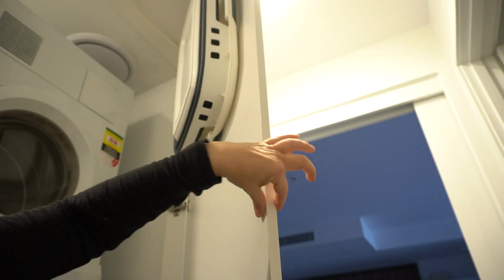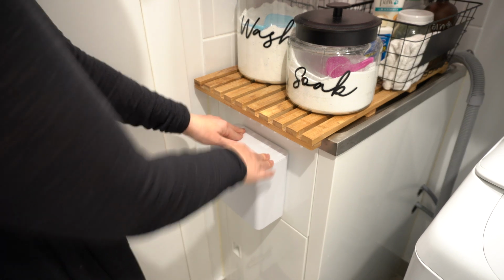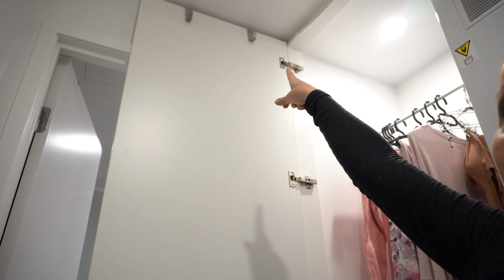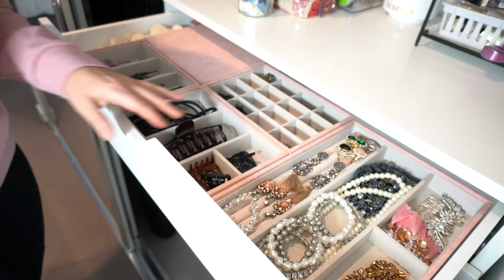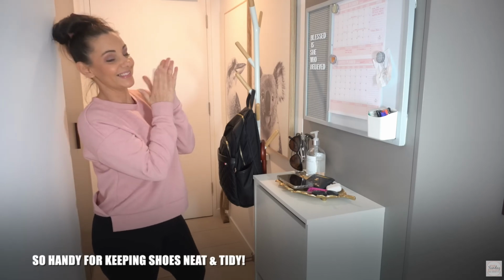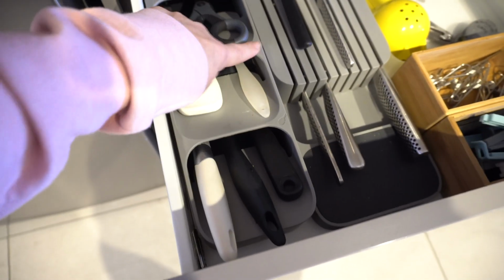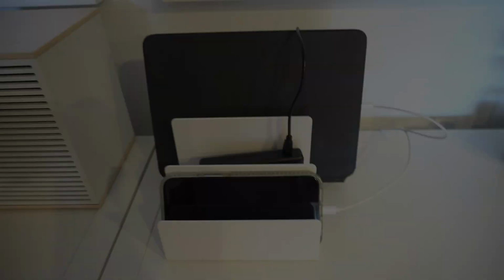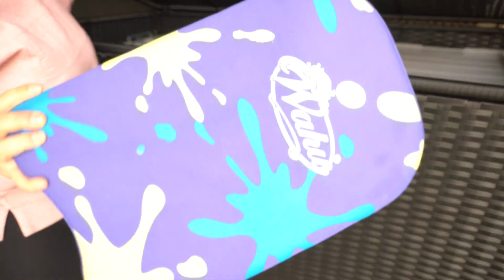*NEW* SMALL SPACE STORAGE & ORGANIZATION - 10 CLEVER IDEAS FOR YOUR HOME || THE SUNDAY STYLIST